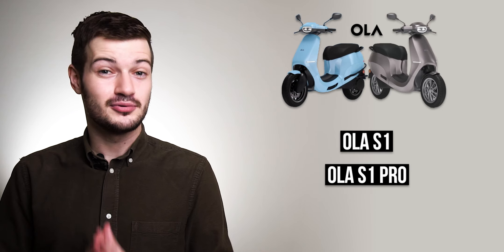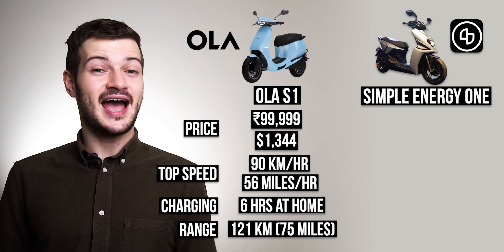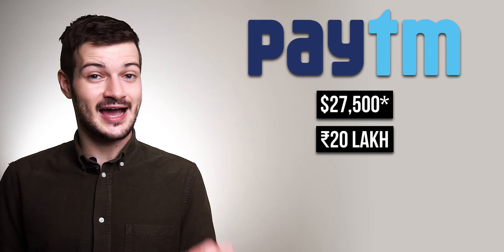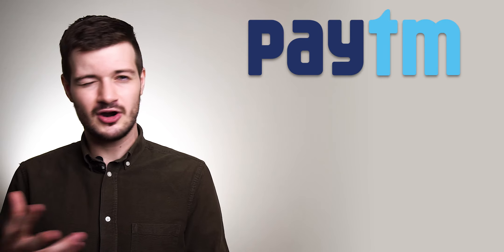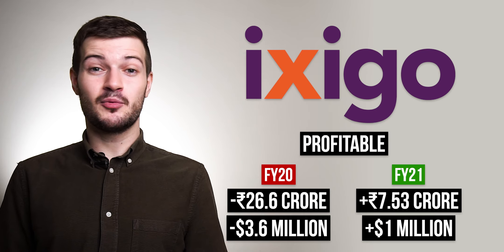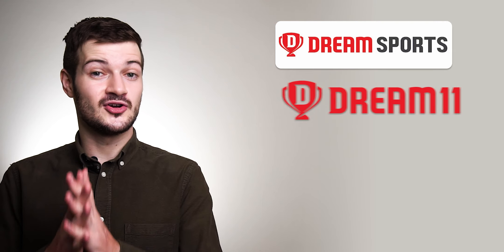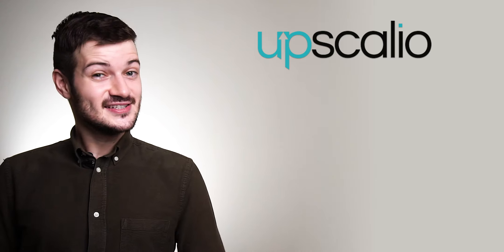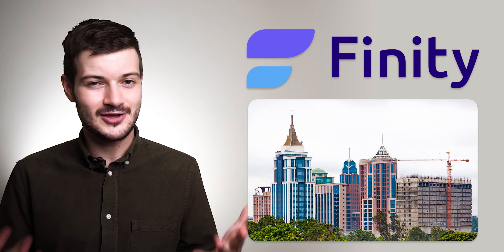Indian Startup News Ep 82: Simple One - Longest Range Electric Scooter | Paytm Forgotten Co-Founder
One-stop for all your Mutual Funds investments. Trusted by 500K+ Users!!

This week in Indian Startup News, Former Paytm director claiming to be the co-founder of Paytm wants to stall their IPO, Ola’s electric scooter S1 launched, Simple Energy launches world’s longest-range electric scooter Simple One, Grofers’ 10-minute express delivery reaches 10 cities, Dream Sports acquires Rolocule Games and Polygon acquires Hermez Network for $250 million.

In funding news, Postman raises $225 million, Rapido raises $52 million, UpScalio raises $42.5 million and Smallcase raises $40 million.

00:00 Introduction
00:19 Ola’s electric scooter S1 and S1 Pro launched
02:24 Simple Energy launches world’s longest-range electric scooter Simple One
04:06 Shoutout to our sponsor
05:30 Former Paytm director claiming to be the co-founder of Paytm wants to stall their IPO
08:50 Ixigo files for IPO
09:56 Grofers’ 10-minute express delivery reaches 10 cities
11:22 Polygon acquires Hermez Network for $250 million
12:54 Dream Sports acquires Rolocule Games
13:25 Postman raises $225 million
14:15 Rapido raises $52 million
14:47 UpScalio raises $42.5 million
15:25 Smallcase raises $40 million

Ola’s electric scooter S1 launched: Ola’s much anticipated electric scooter S1 and S1 Pro are finally launched and they come with a range of 121 km and 181 km per charge. Ola’s electric scooter can be charged 50% in just 18 minutes and they have priced Ola’s S1 at Rs 99,999 and S1 Pro at Rs 1.29 lakh.

Simple Energy launches the world’s longest-range electric scooter Simple One: Alongside Ola, Simple Energy also launched their own electric scooter called Simple One – with a range of 236 km/charge, it claims to be the world’s longest-range electric scooter. They have also priced it competitively with their counterparts Ola Electric and Ather Energy at Rs 1.10 lakh.

Former Paytm director claiming to be the co-founder of Paytm wants to stall their IPO: Ashok Kumar Saxena, who claims to be a co-founder of Paytm and served as the director of the company from 2000 to 2004, has said that he was wrongfully removed from the fintech startup. Now, he doesn’t just want to get the shares in the IPO-bound Paytm but also wants to be recognised as the co-founder. He is urging SEBI to stall Paytm’s IPO until things are cleared up.

Ixigo files for IPO: Online travel booking platform Ixigo is set to go public as they have filed for a Rs 1,600 crore IPO. Despite the travel industry being stuck by the pandemic, Ixigo managed to turn a profit of $1 million on the revenue of $18.5 million.

Grofers’ 10-minute express delivery reaches 10 cities: Online grocery delivery startup Grofers’ has expanded its express delivery service to 10 cities and they plan on bringing down their average delivery time from 15 to just 10 minutes.

Dream Sports acquires Rolocule Games: Dream Sports, the parent company of fantasy gaming startup unicorn Dream11, has acquired mobile games developer Rolocule Games to expand their portfolio of companies. Post-acquisition, Rolocule Games will be called Dream Game Studio and will continue to be headed by its founder Rohit Gupta.

Polygon acquires Hermez Network for $250 million: In a first of its kind deal, Indian crypto startup Polygon has acquired another Ethereum-based crypto startup Hermez Network in a deal worth $250 million. For the first time ever, two blockchain networks – Polygon and Hermez Network will be merging together.

Postman raises $225 million: Postman, a SaaS startup that helps developers to build APIs, has raised $225 million in a round led by Insight Partners at a valuation of $5.6 billion – making them India’s most valuable SaaS startup.

Rapido raises $52 million: Bike taxi aggregator Rapido has raised $52 million led by WestBridge to expand their market share in the bike-sharing space and grow their three-wheeler and hyperlocal delivery business.

UpScalio raises $42.5 million: Thrasio-style startup UpScalio, which helps digital-first brands to scale their business, has raised $42.5 million in a round led by Presight Capital.

Smallcase raises $40 million: Smallcase, a fintech startup that helps users to invest in stocks, has raised $40 million in a round led by Faering Capital.

Follow Backstage with Millionaires to remain updated with our latest developments.